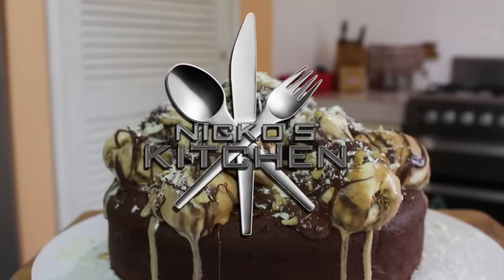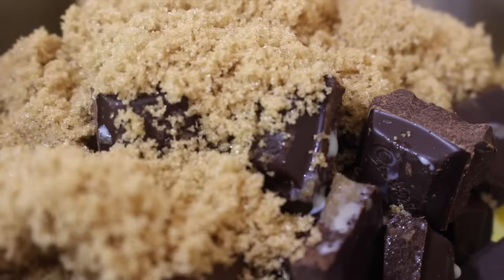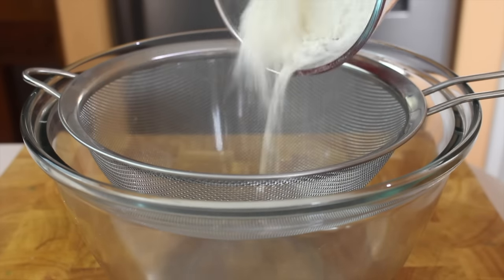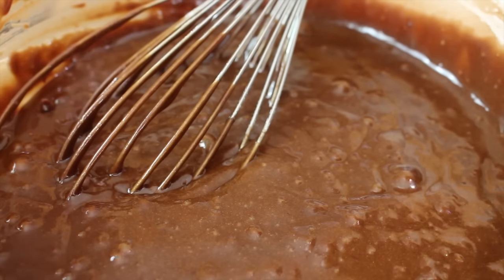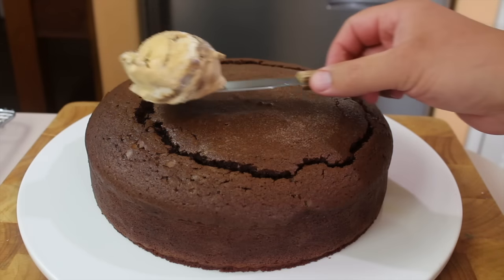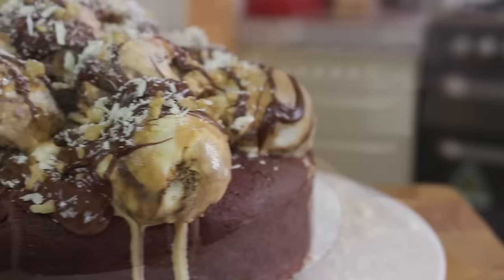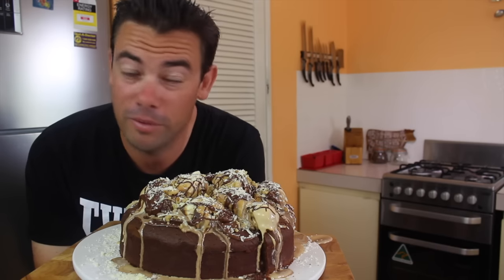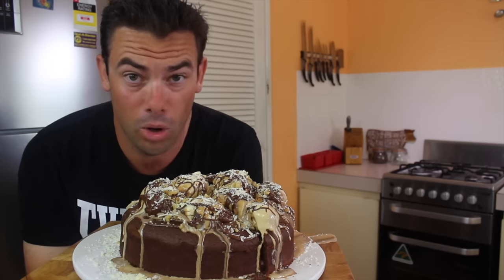Chocolate Ice Cream Cake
One of the best chocolate cakes you'll ever have!